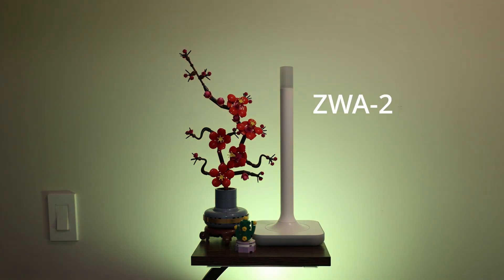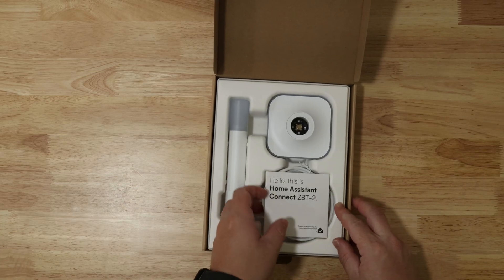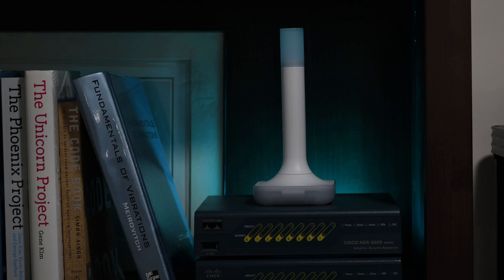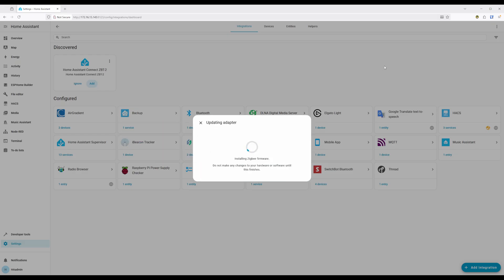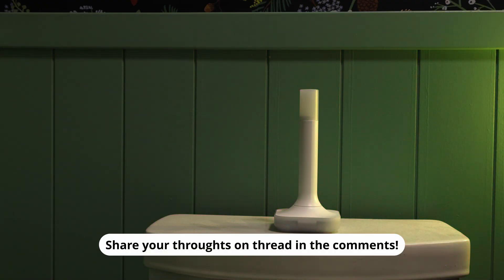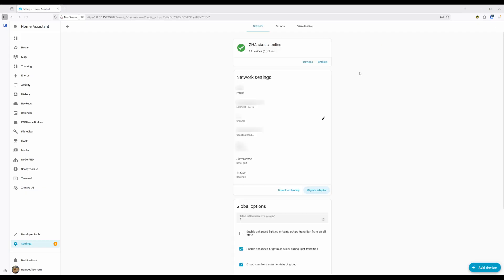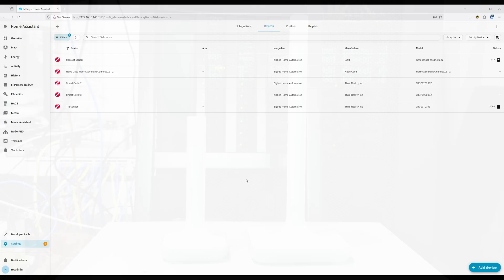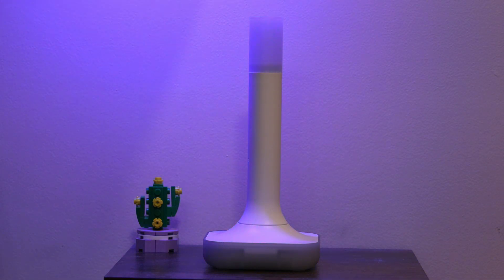Is The ZBT-2 The Best Smart Home Upgrade This Year?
We're checking out the Home Assistant Connect ZBT-2 , a device designed to seamlessly integrate with your Home Assistant system. This powerful adapter can either be a Zigbee coordinator or a thread border router. The ZBT-2 makes it easy to build robust thread protocol or Zigbee networks for your smart home setup.

Home Assistant Connect ZBT-2